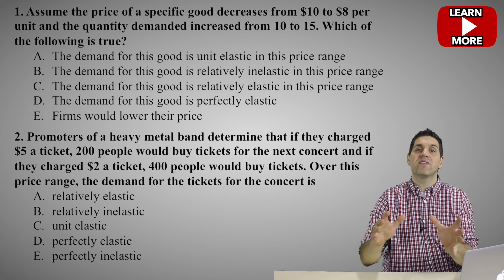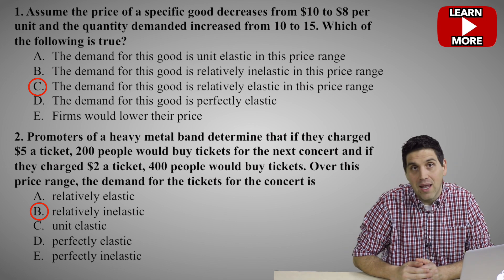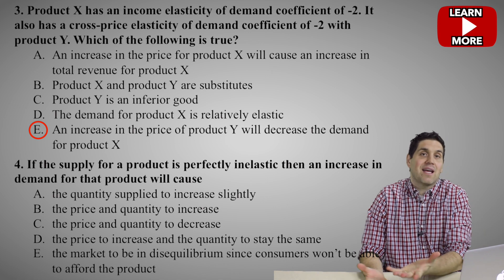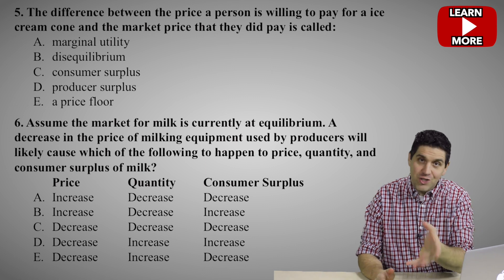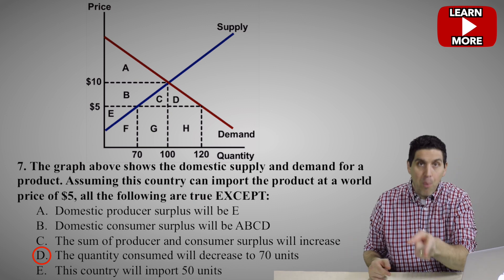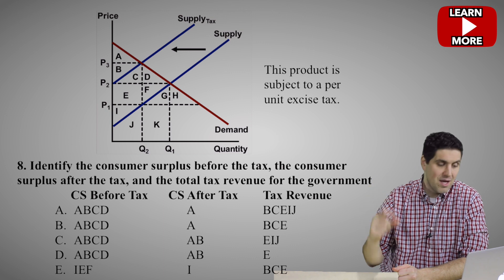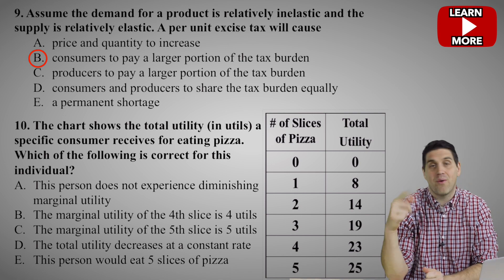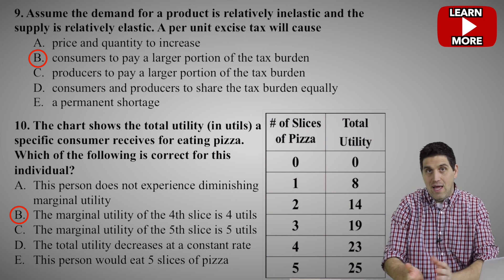Micro Unit 2- Practice Questions #2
This video has practice multiple choice questions for microeconomics Unit 2: Demand, Supply, and Consumer Choice. I cover concepts like elasticity, welfare economics, excise taxes, and marginal utility. You rock!